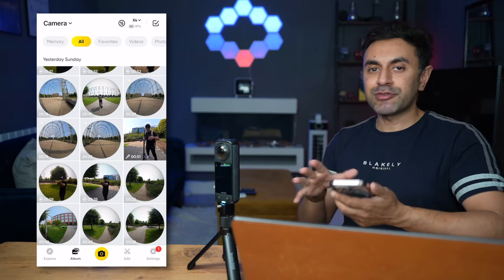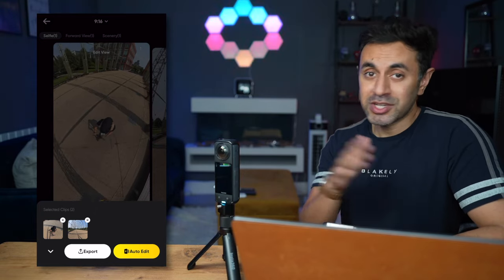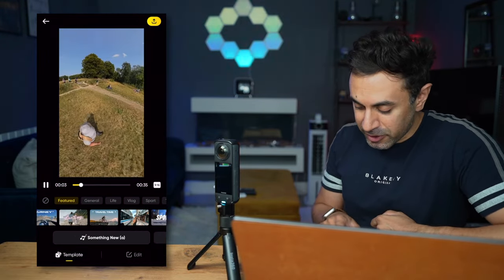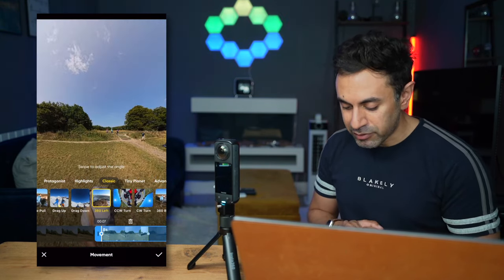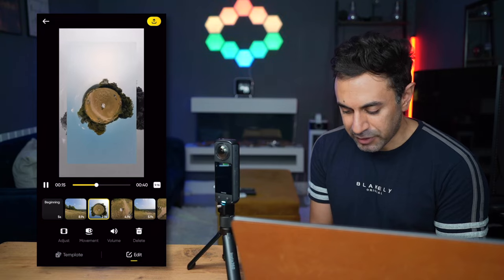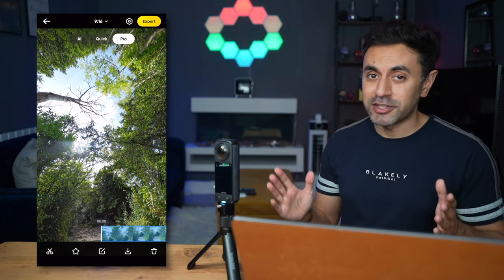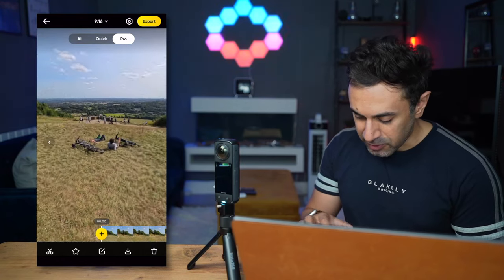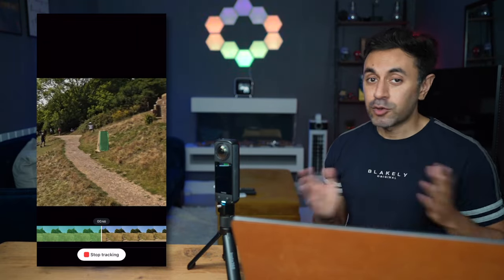NEW Insta360 X4 AI Updates are EASY, QUICK & AMAZING!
The New Insta360 AI Updates to the App and Firmware allow you to create cinematic AI shots within a few easy clicks and the results are simply amazing! (First 30 Orders get a Free Selfie Stick)!

0:00 - Introduction
2:17 - Scene Recognition
4:36 - Highlight Recognition
5:06 - Templates & Movements
9:08 - Deep Track 3.0
11:28 - Closing